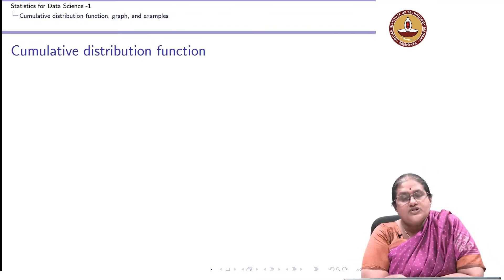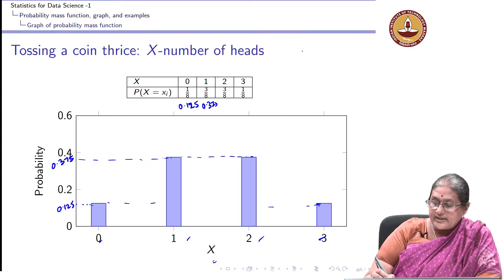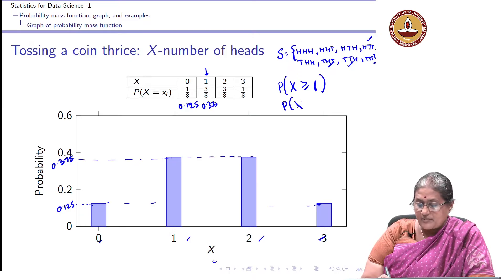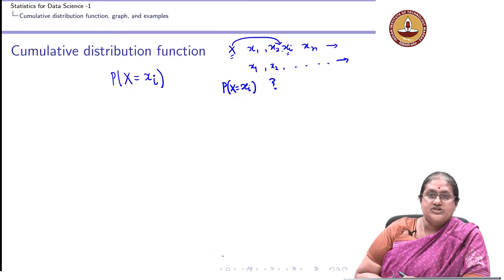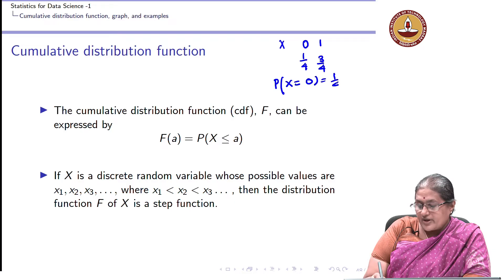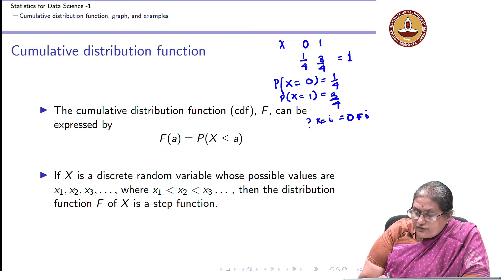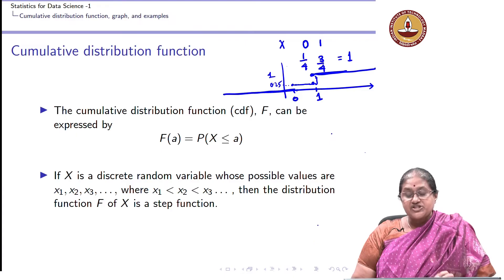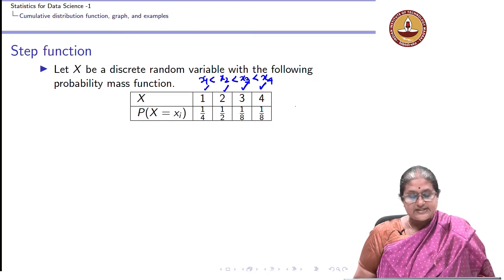Lecture 8.6 - Discrete random variables - Cumulative distribution function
Discrete random variables - Cumulative distribution function IIT Madras welcomes you to the world’s first BSc Degree program in Programming and Data Science. This program was designed for students and working professionals from various educational backgrounds and different age groups to give them an opportunity to study from IIT Madras without having to write the JEE.  Through our online programs, we help our learners to get access to a world-class curriculum in Data Science and Programming.